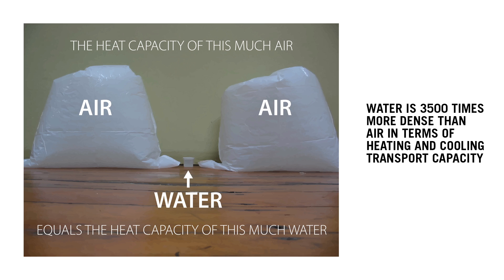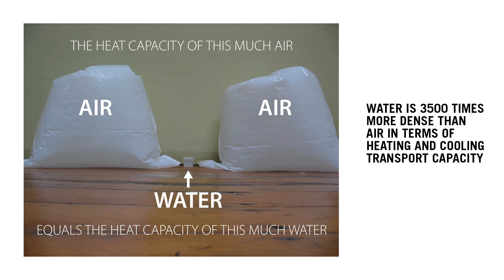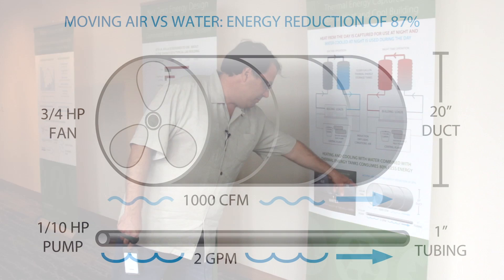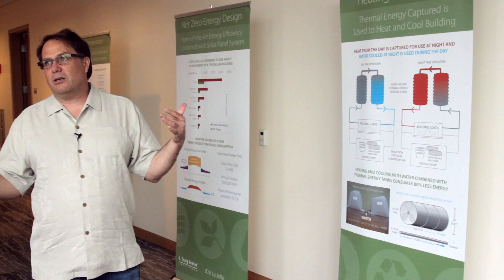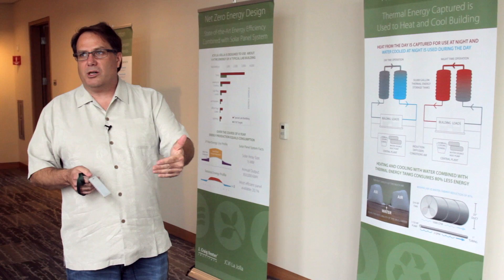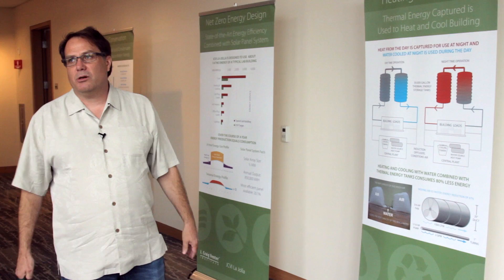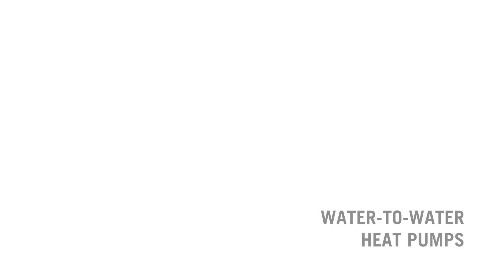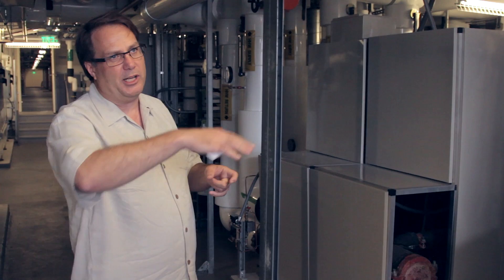J. Craig Venter Institute, Net Zero Energy Laboratory - John McDonald mechanical system tour Pt 1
John McDonald give tour of mechanical system of the J Craig Venter Institute in La Jolla, CA